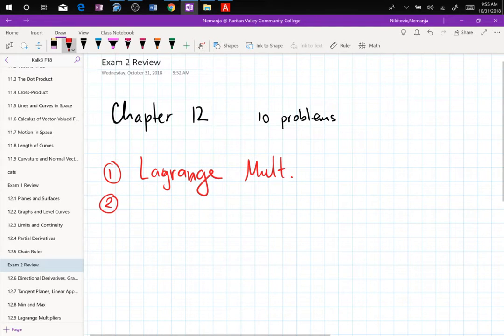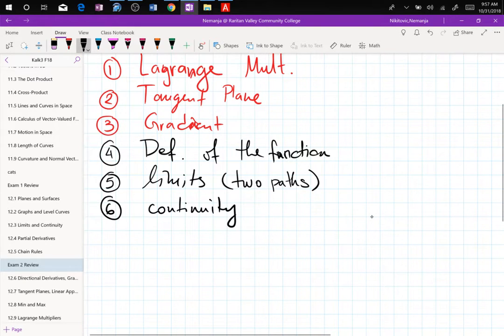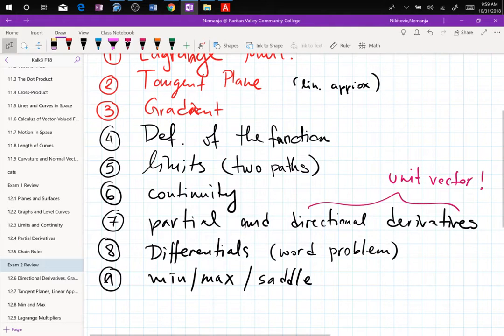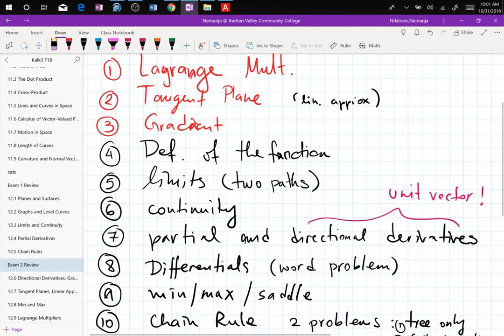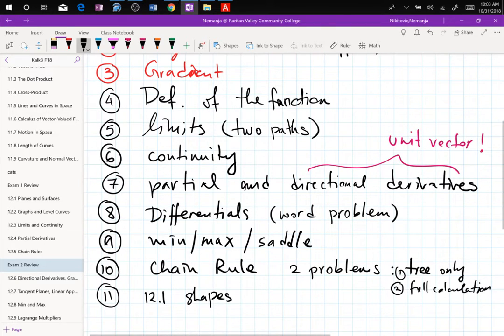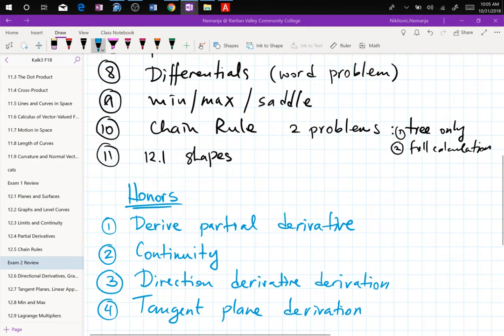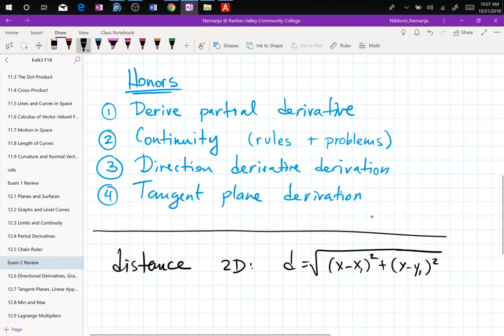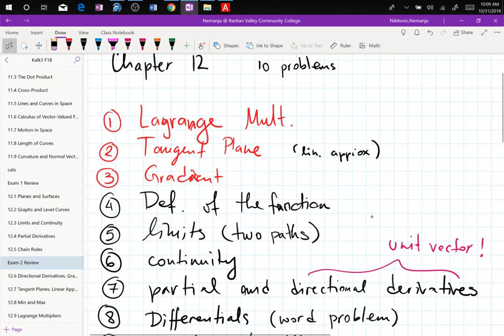Nemanja Nikitovic Live Stream (Calculus3 Exam 2 Review)